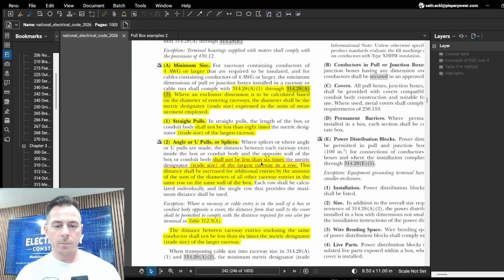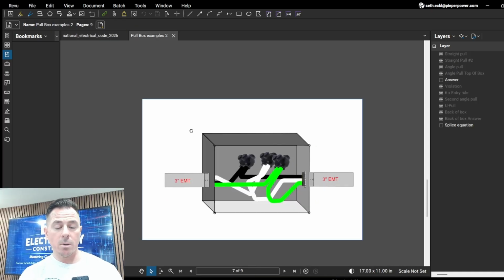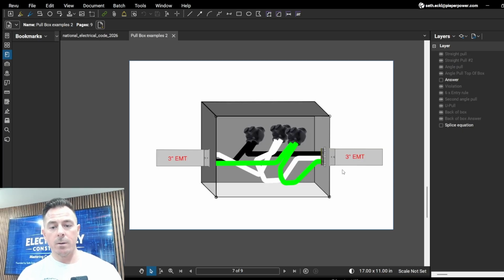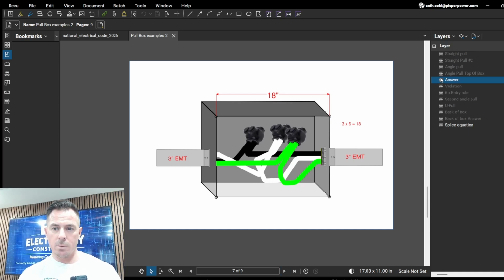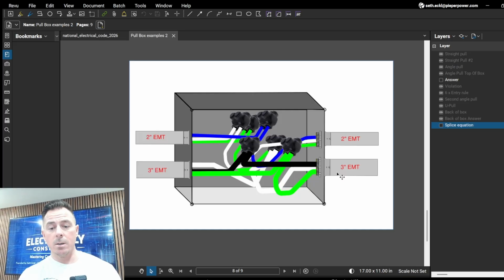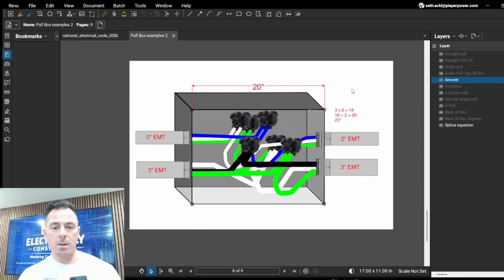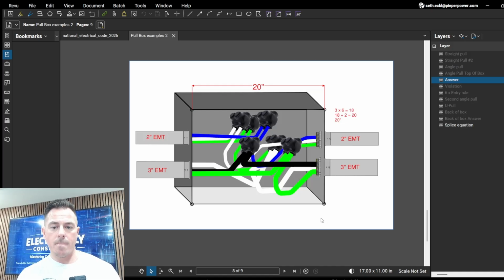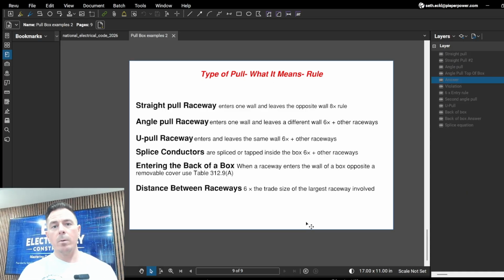2.4: Pull Box Splices Explained: 2026 NEC 314.28